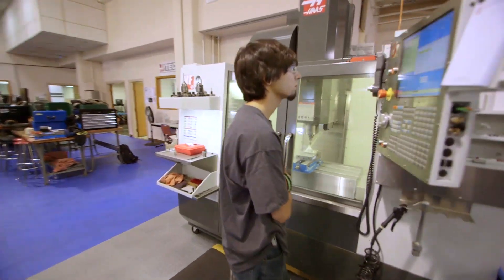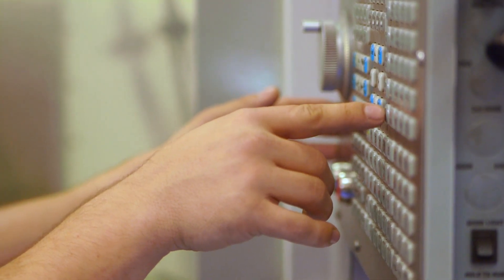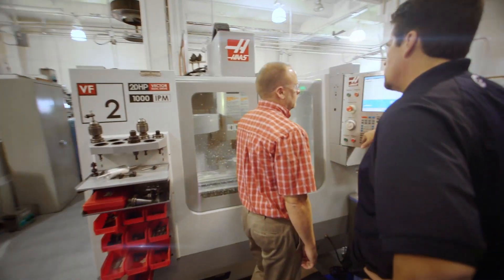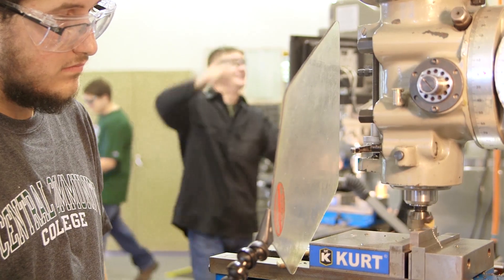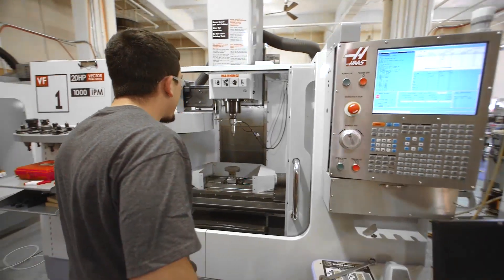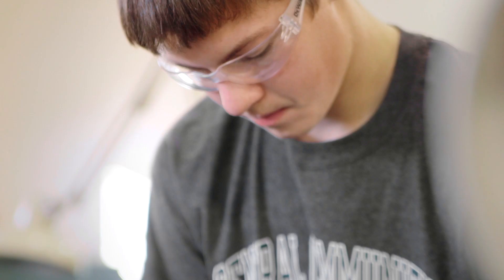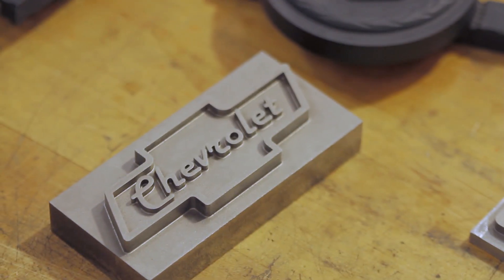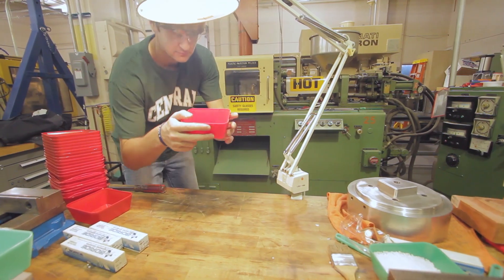Advanced Manufacturing Design Technology